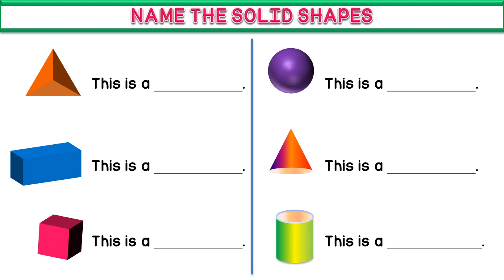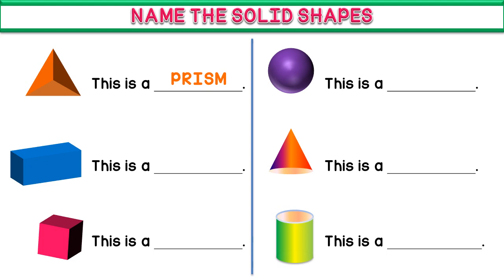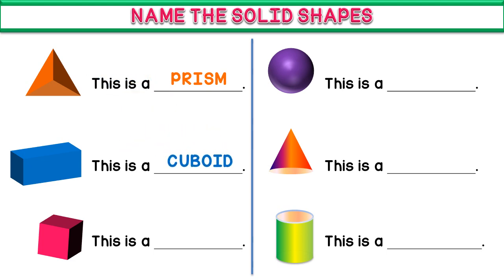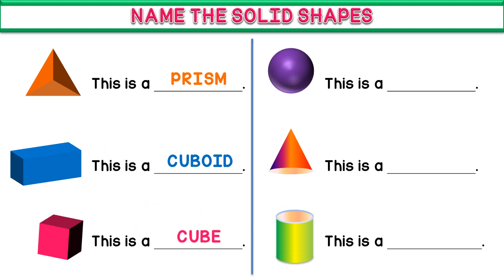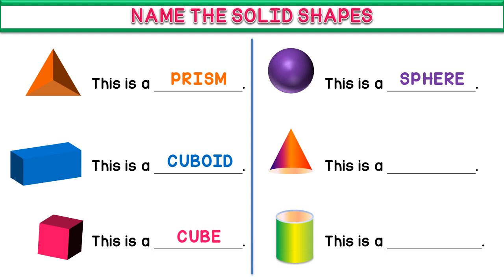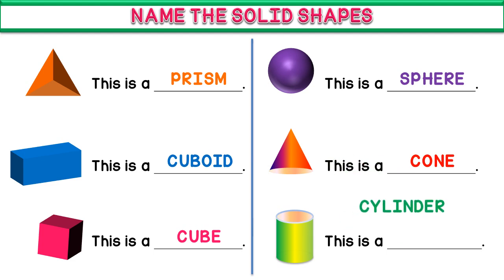Name the Solid shapes (Activity)